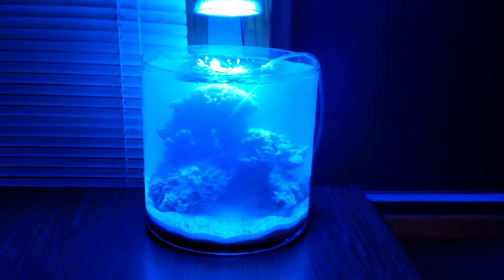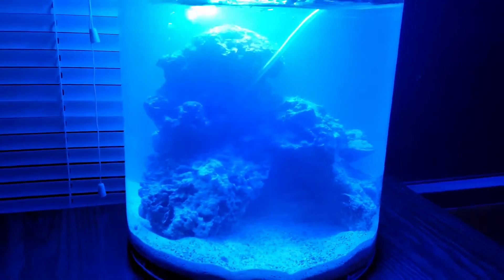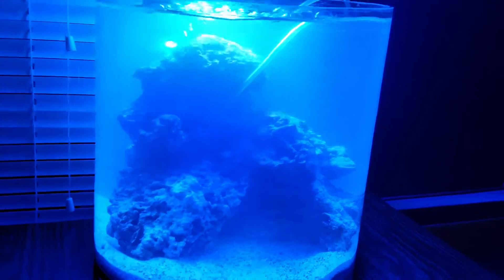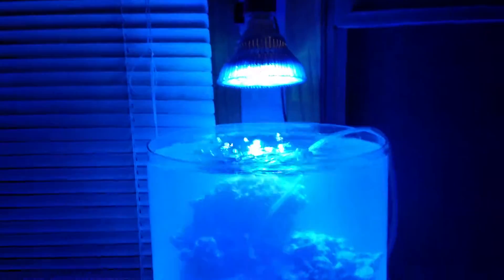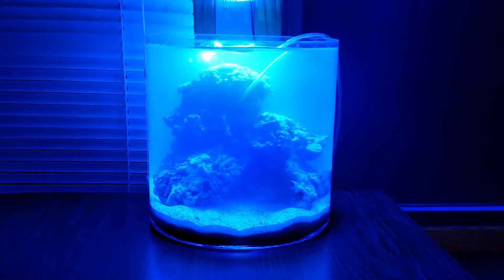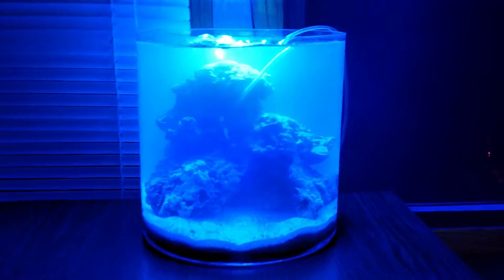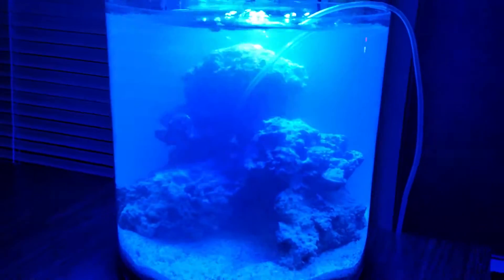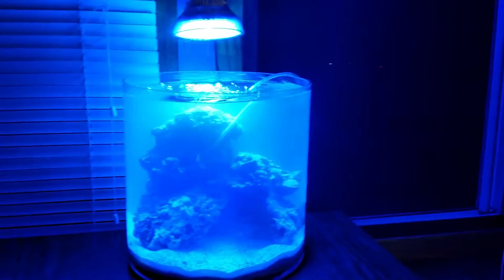Matt's Vase Reef - Update 1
Quick update on the 5g vase reef. I had to use my old phone for the update video so the sound and video are not the greatest.

This is day one with saltwater, live sand and live rock.